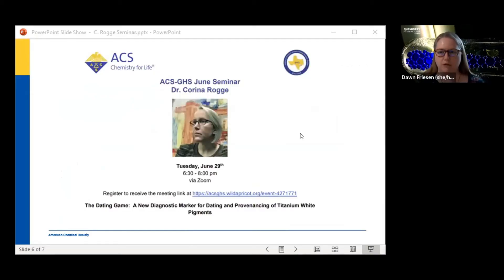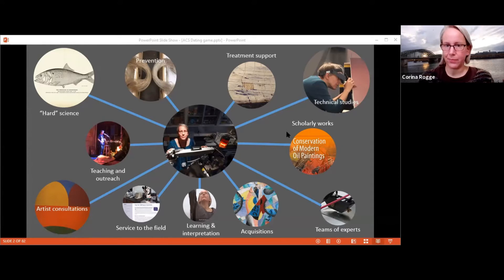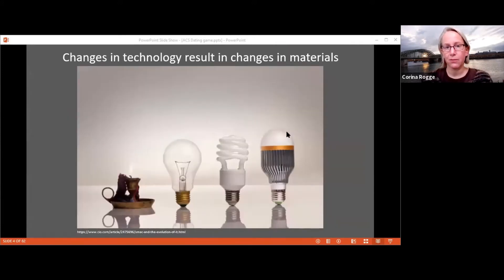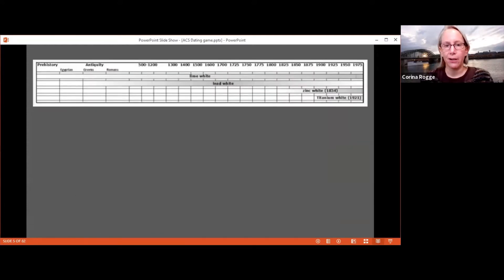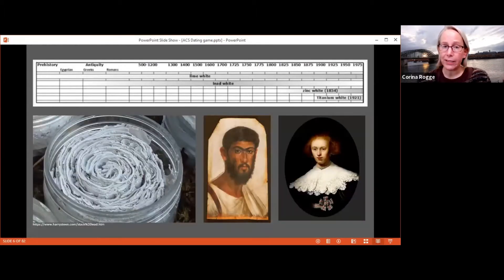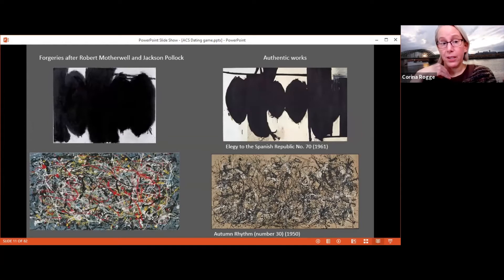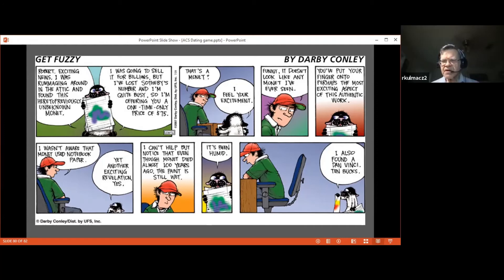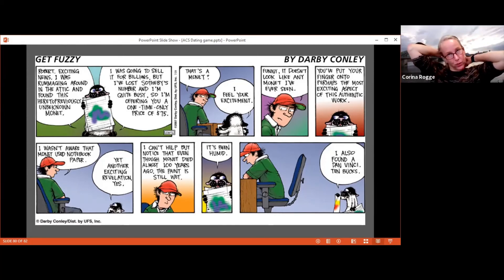Dr. Corina Rogge - The Dating Game: A New Diagnostic Marker for Dating of Titanium White Pigments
ACS-GHS Seminar Series – June 2021
The Dating Game:  A New Diagnostic Marker for Dating and Provenancing of Titanium White Pigments
Recent technical studies on paintings by abstract expressionists, including Franz Kline and Barnett Newman, revealed a unique Raman luminescence signature from titanium white paints that also contain calcium or barium sulfate. ICP-MS analysis suggests that the luminescence arises from rare earth elements, likely Nd, that originate in the ilmenite ore and have been trapped in the alkaline earth sulfate during co-precipitation with titanium dioxide with the alkaline earth sulfate. The luminescence is linked to the specific ilmenite source used by the Titanium Pigment Corporation (USA) and is present in a variety of historic Titanox pigments. Detection of this luminescence along with characteristic peaks of rutile, anatase, calcium sulfate or barium sulfate in a single Raman spectrum allows precise identification of the type of titanium white pigment present in a sample and permits a narrowing of the manufacture date range.
Corina (Cory) Rogge is the Andrew W. Mellon Research Scientist at the Museum of Fine Arts, Houston and the Menil Collection. Before joining the Museum of Fine Arts, Houston, she held positions as the Weiss Instructor of Chemistry at Rice, and the Andrew W. Mellon Assistant Professor in Conservation Science in the Department of Art Conservation at State University of New York Buffalo State College. She is the Vice President and Fellow of the American Institute for Conservation and an Associate Editor for the Journal of the American Institute for Conservation.